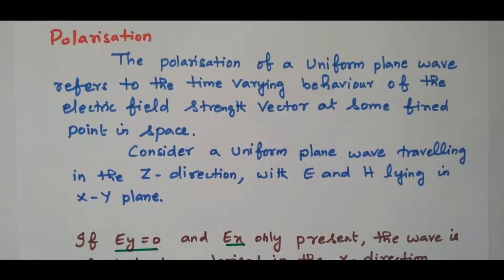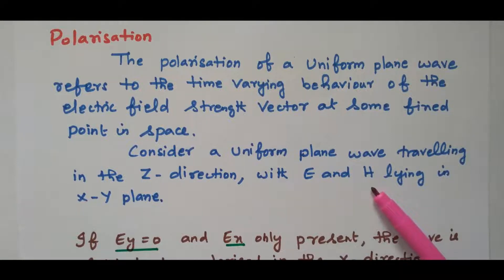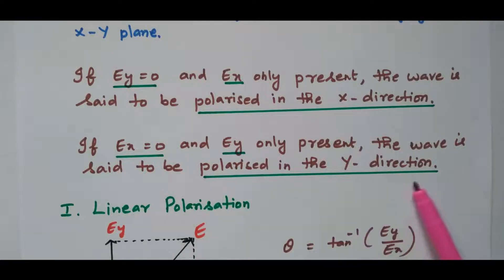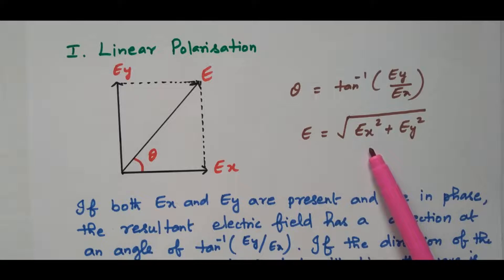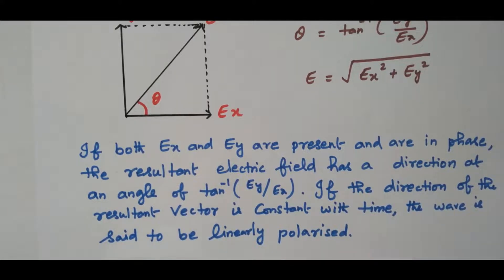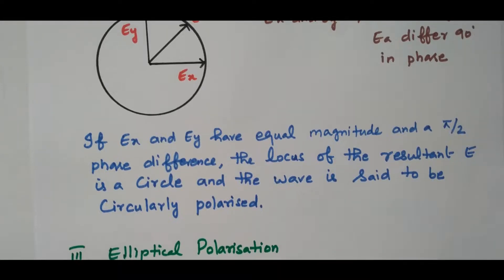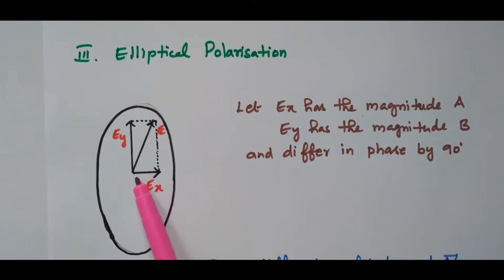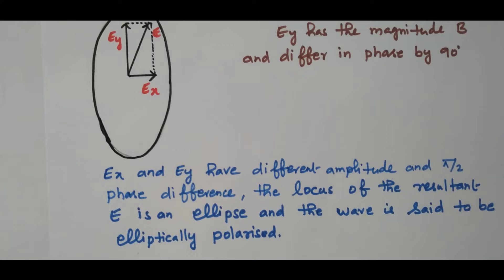Polarization of Electromagnetic Waves